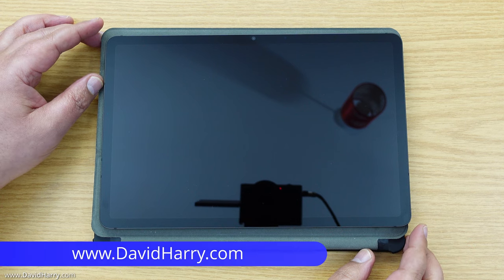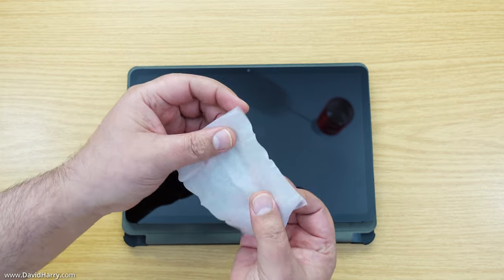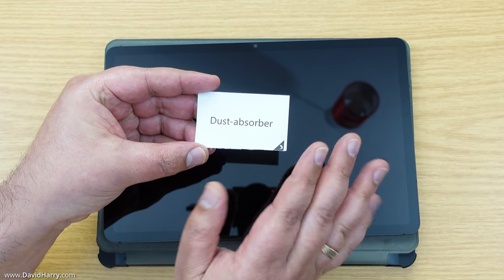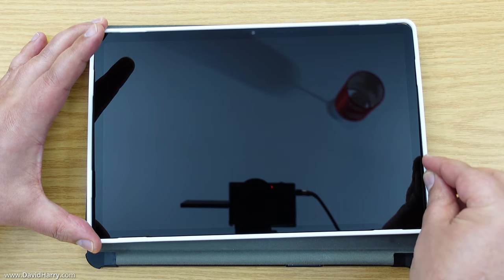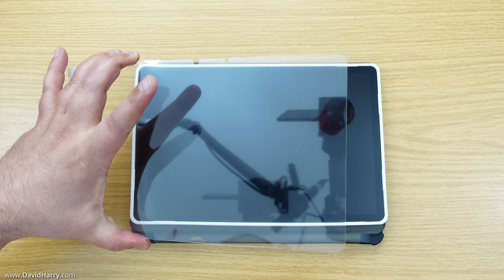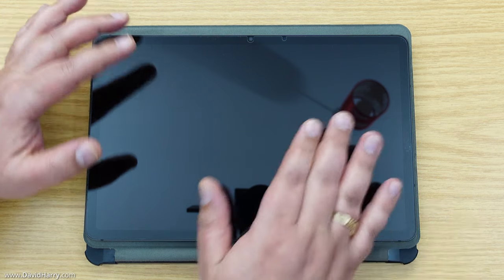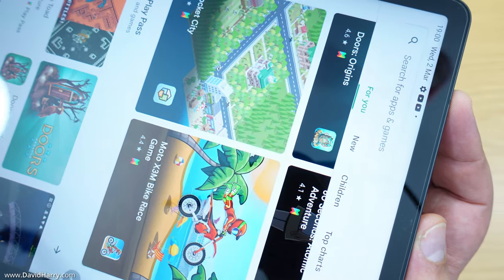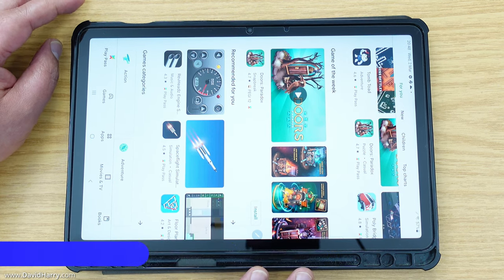Samsung Galaxy Tab S8 Tempered Glass Screen Protector With Easy Installation Frame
This is the only tempered glass screen protector for the Samsung Galaxy Tab S8 that I could find that has the installation frame that allows for a straight alignment of the screen protector. This installation frame is basically a guide tool like a template that fits around the edge of the Tab S8 to allow you to get the tempered glass perfectly straight when installing and also gets a perfect position for the cut outs for the camera and sensor.

As you seen in the video I did have issues around the edge. After looking back this was my fault as I did touch the underneath of the screen protector at certain points which would have added grease and dust and there were a few bubbles towards the edge as well. However, once I pushed out the bubbles and cleaned ups the glass, there were no bubbles inside the screen and everything was perfectly straight.

You could see how straight everything was because the case went on perfectly and the camera was clear of the cut out. Screen sensitivity is excellent for touch operation with no problems at all.

Amazon links for S22 and peripherals:
Galaxy S22 Ultra
Galaxy S22 Plus
Galaxy S22
GooFoto Flexible Tripod
ESR HalolLock Charging Stand
ESR Universal HaloLock Rings
Samsung DEX Station
Ringke Onyx Case
Nillkin Case With Lens Protectors
Film Screen Protector
ESR Lens Protectors

Amazon links for Tab S8 and peripherals:
Galaxy Tab S8 Ultra
Galaxy Tab S8 Plus
Galaxy Tab S8
Sparin Tempered Glass Screen Protector

Amazon links for peripherals that work with both the S22 & Tab S8:
Rycote Micro Windjammers
iNassen USB C Headphone Adapter
Beyerdynamic DT 700 Pro X headphones
Xbox Series X Controller
Cable Creation Angled USB C to HDMI cable
Samsung 25W Charger
Arteck Bluetooth Mouse & Keyboard
CableCreation USB C to USB C Cable
SyncWire HDMI 2.0 cable
Cable Creation Headphone & Power Adapter

Cheers,
Dave.